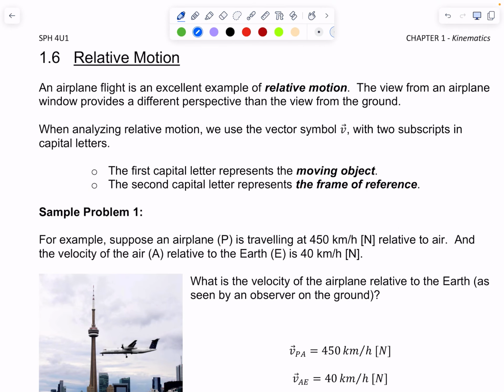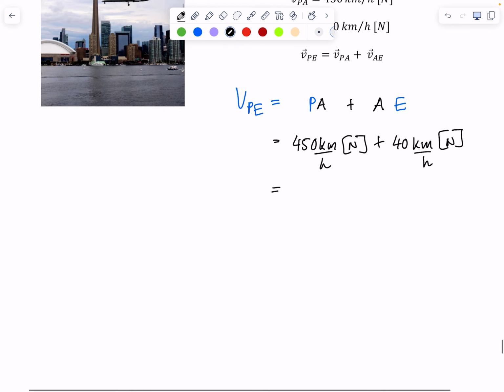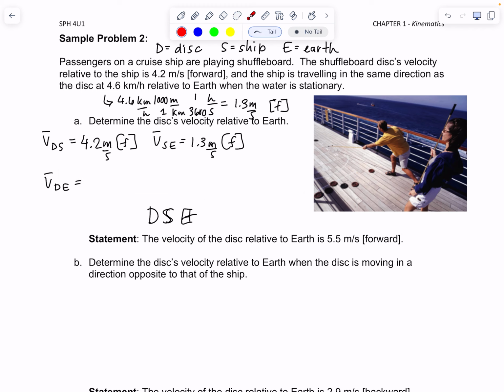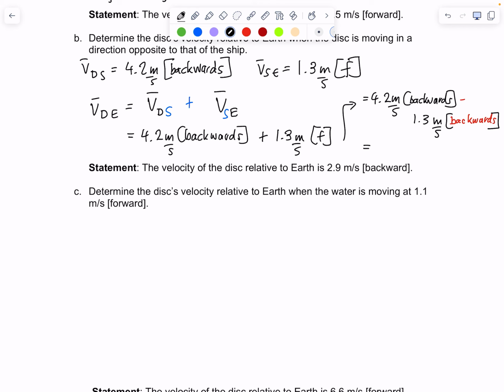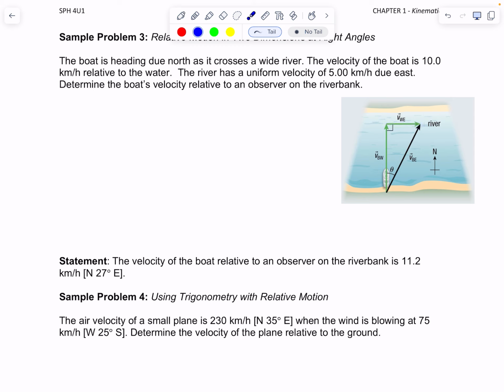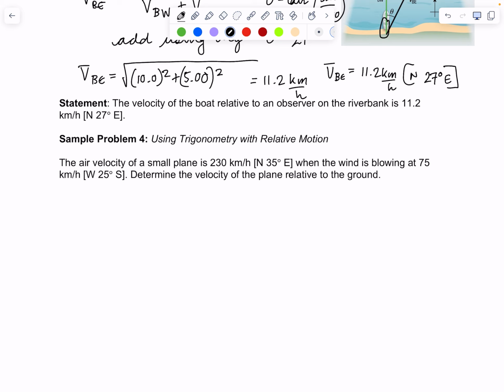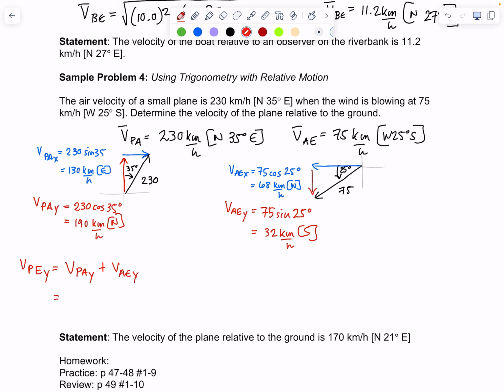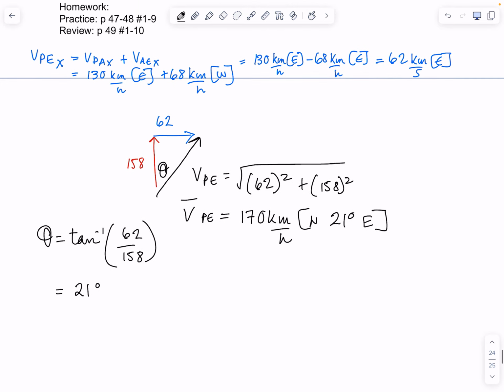1.6 Relative Motion